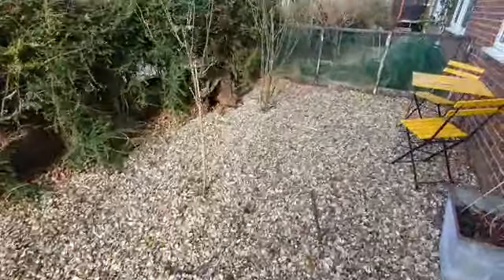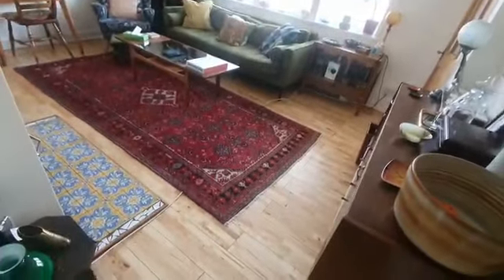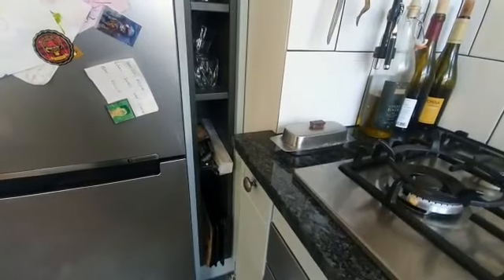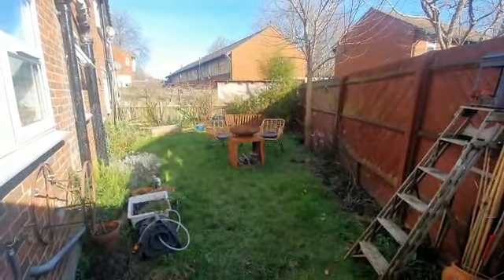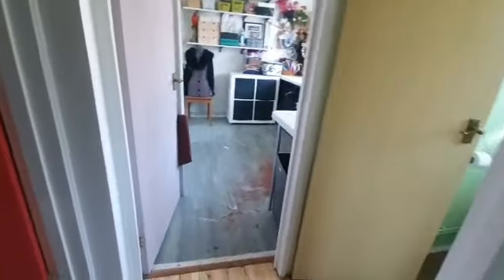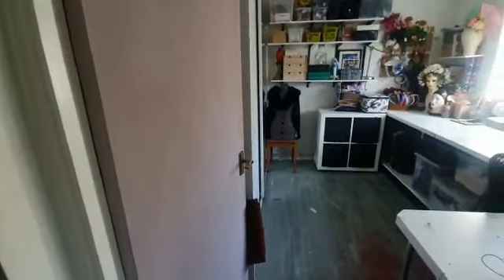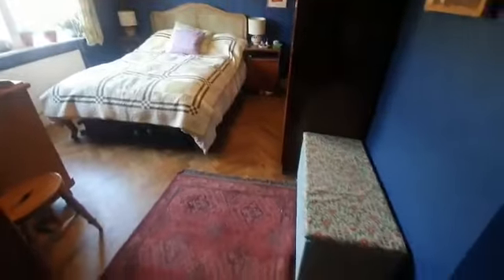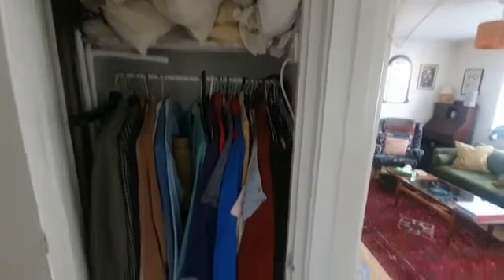2 Bed House - Norwood Junction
beautiful spacious 2 bed house - great transport links